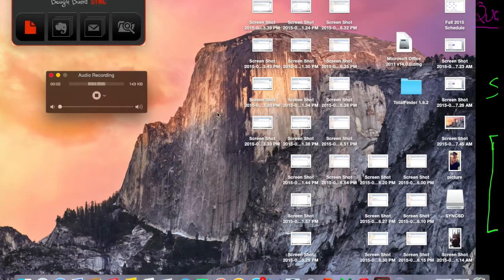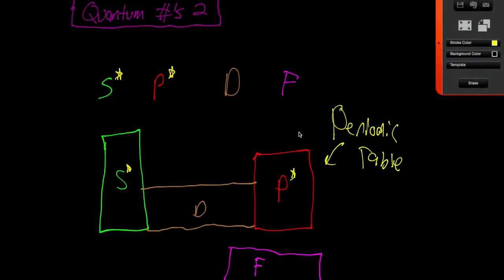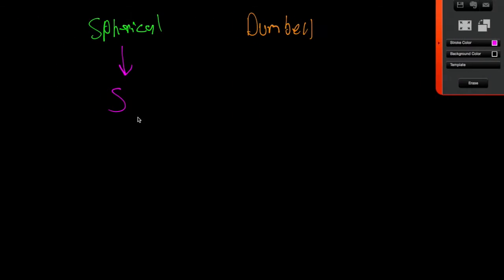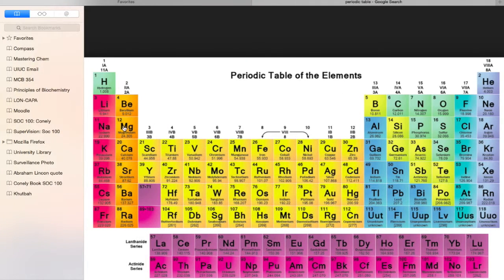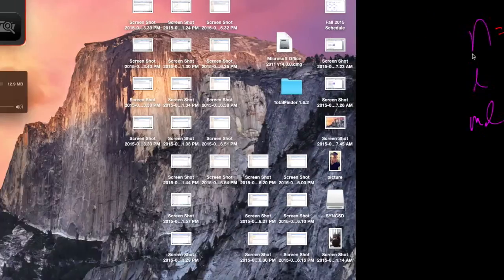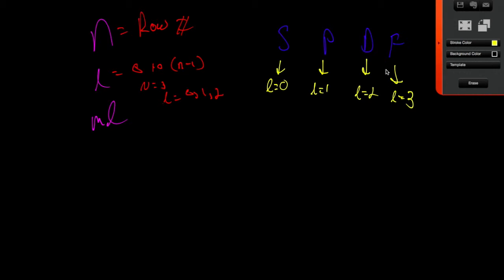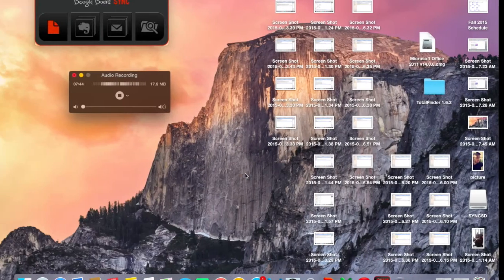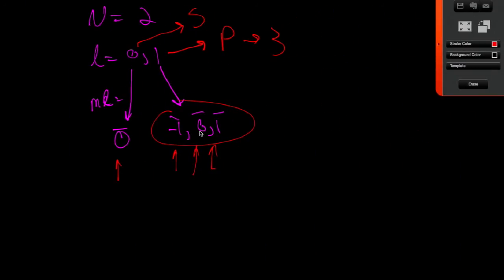Quantum Numbers 2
The second video on quantum numbers. Hope it helps!